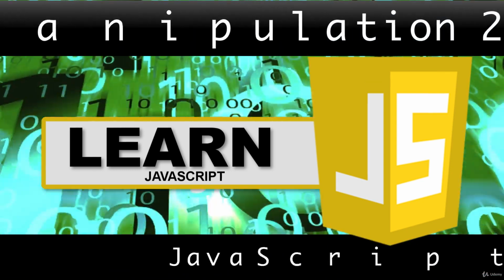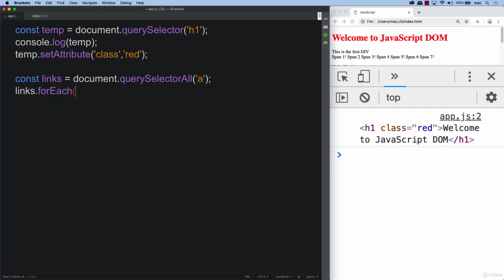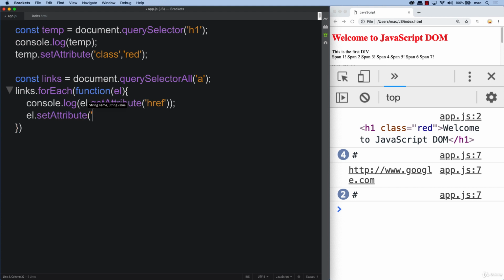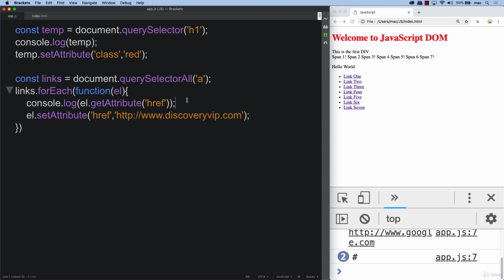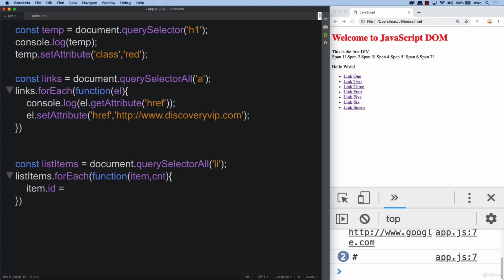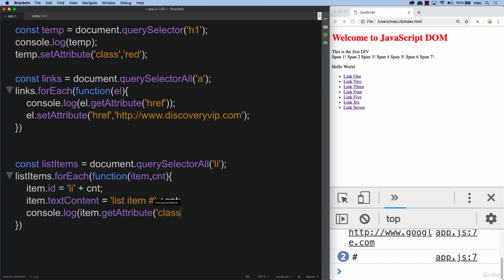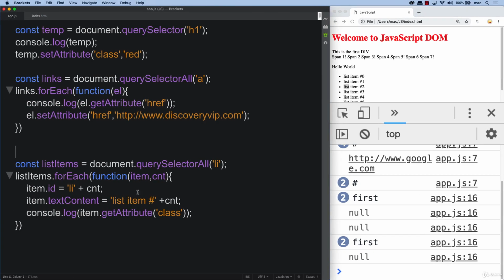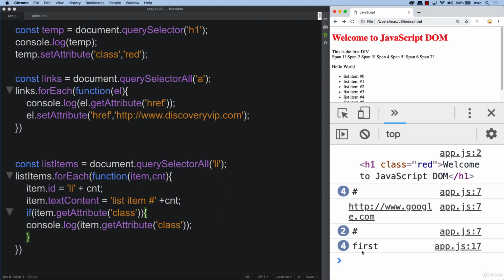55 Modern JavaScript 03 007 Element Manipulation 2